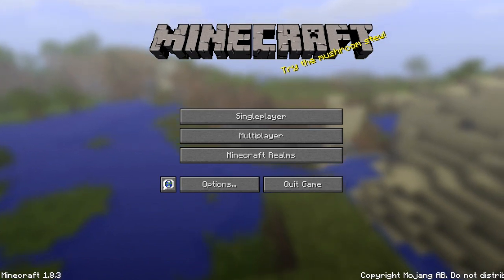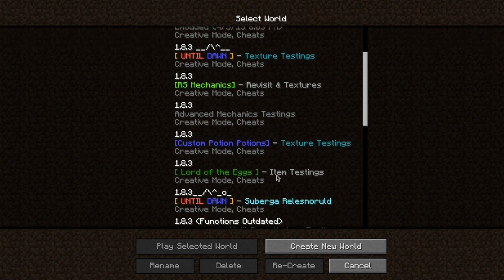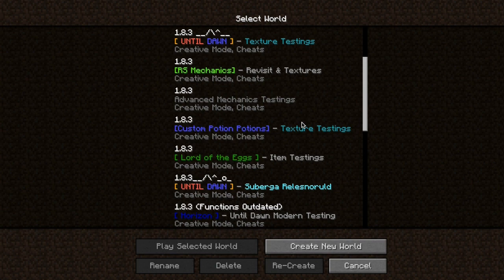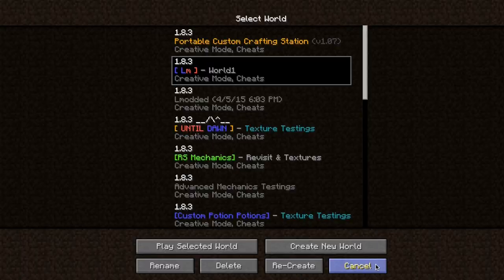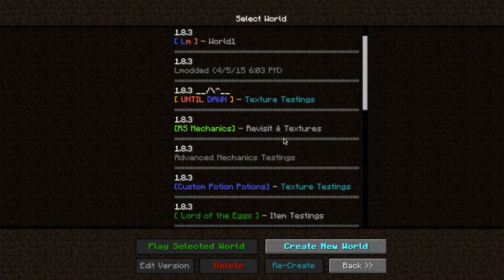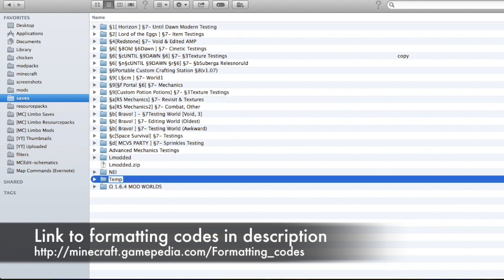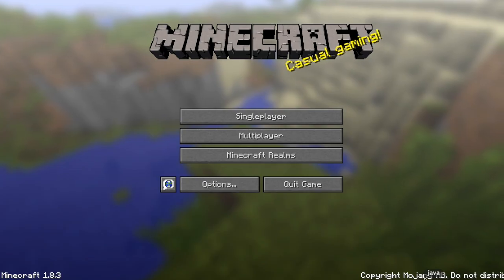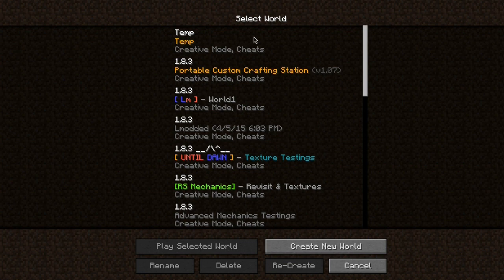Minecraft: Color Saves Without NBTExplorer